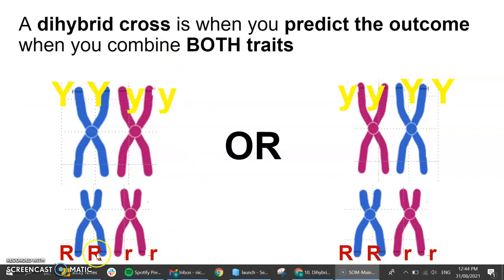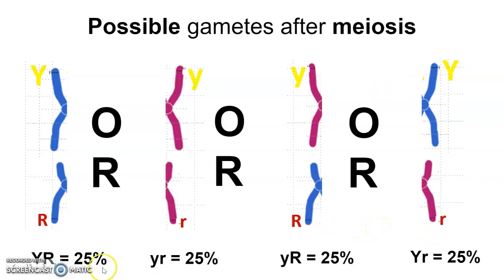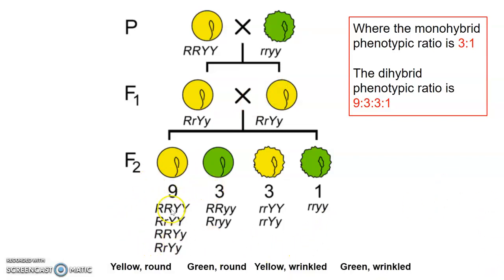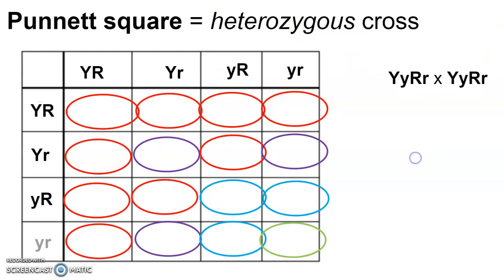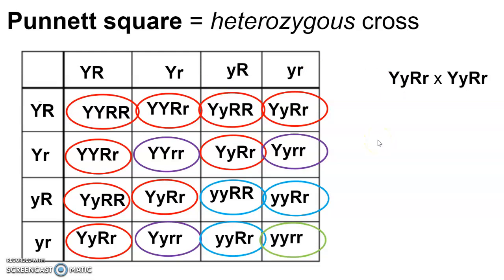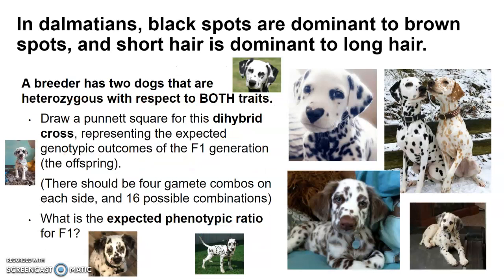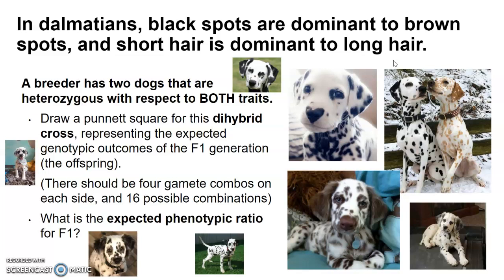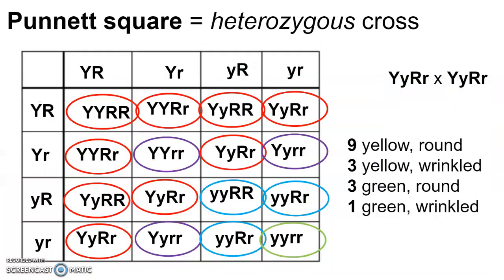Dihybrid cross #2: 4x4 punnett 91157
In this screencast I discuss what a dihybrid cross represents and show how and why different gametes can be produced with respect to two traits.